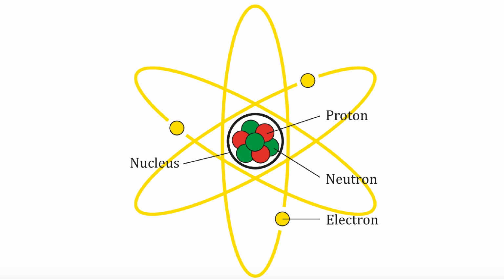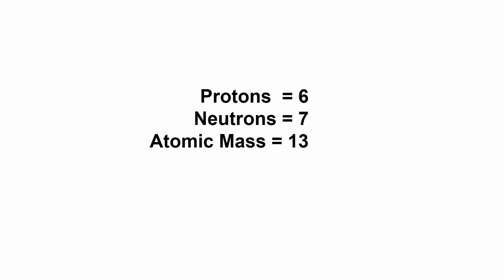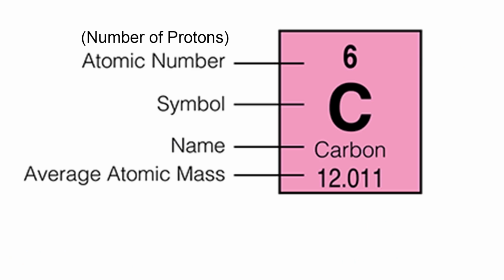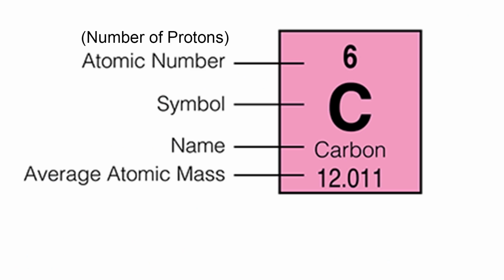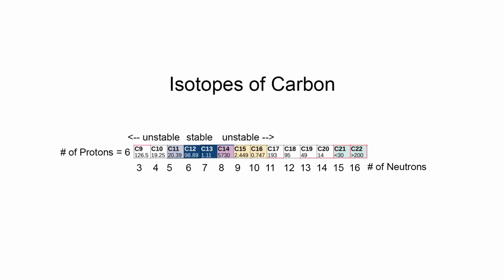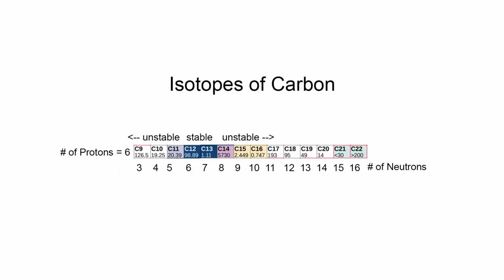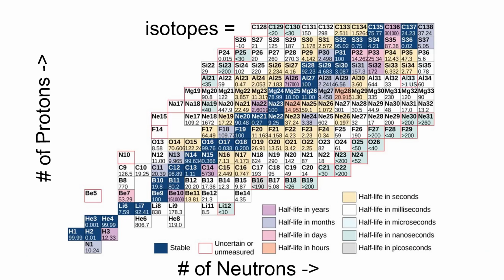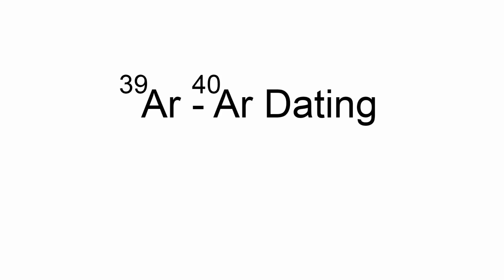Top 10 Methods to Find the Age of Rocks and Fossils (Part 1)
In this video I summarize 5 of the top 10 most common methods of finding the age of rocks and fossils, these include 1) Radiocarbon dating or C-14 dating; 2) K-Ar Dating; 3) Ar-Ar Dating; 4) Zircon Fission track dating; 5) Uranium-Lead Dating.